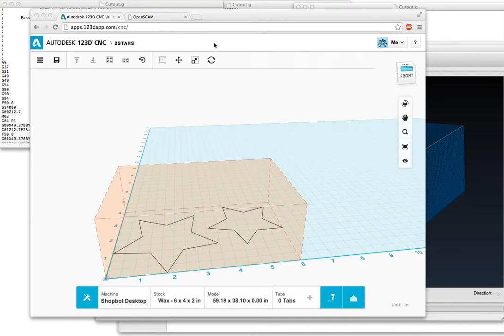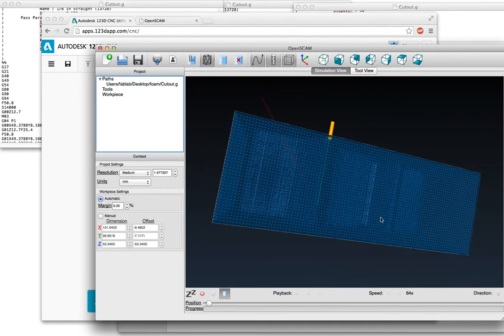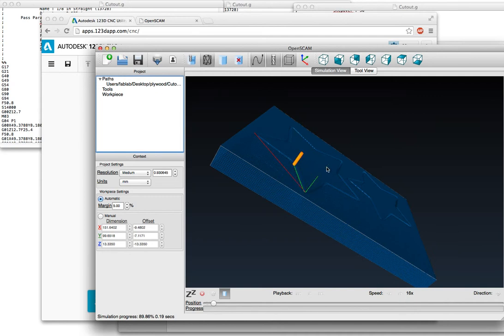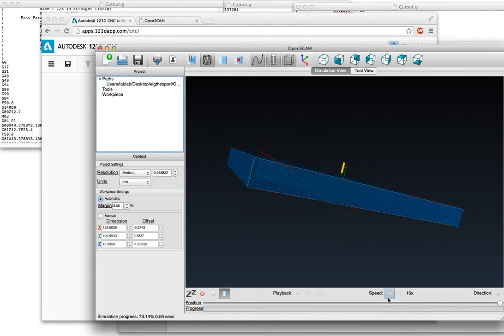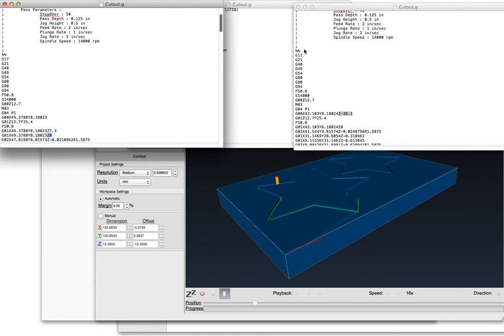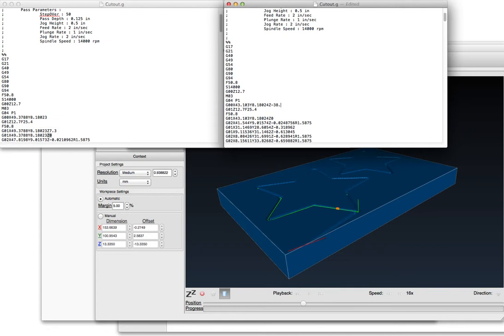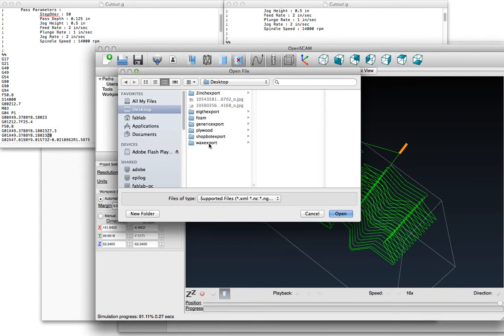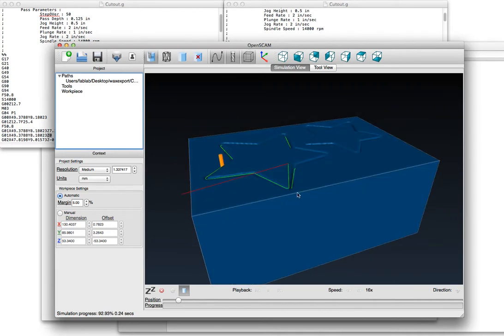Bug Report: Autodesk 123D CNC dives into material thicker than 1/2"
Strange strange bug when exporting gcode from 123D CNC: the first Z coordinate after the jog height is the (Jog Height - Material Thickness). This is fine with 1/2" stock and 1/2" jog, first coordinate is 0: stock surface. But when changing the jog height to 1/8", the first z coordinate is (1/8" - 1/2"): -3/8" - way deep into the material! When the material is 2" thick and the jog height is 1/2", the first z coordinate is (1/2" - 2"): -1.5" !!

The workaround I've been using is simply deleting the first erroneous z coordinate in the gcode.